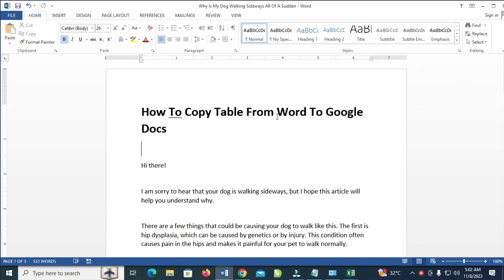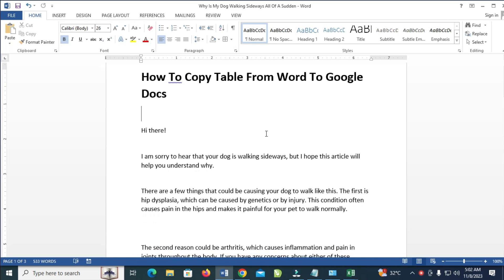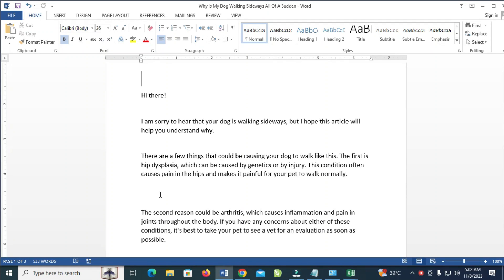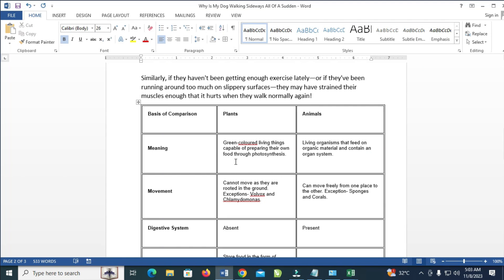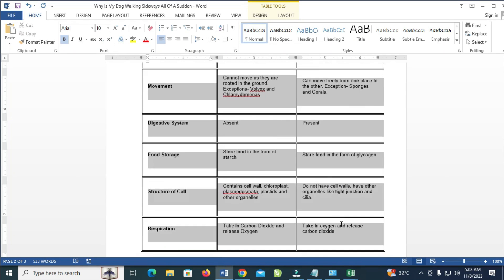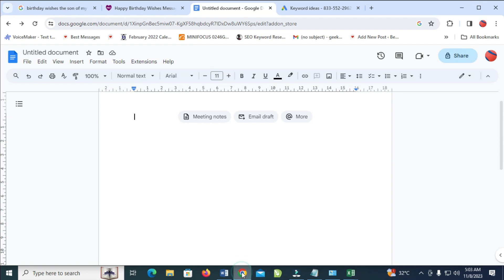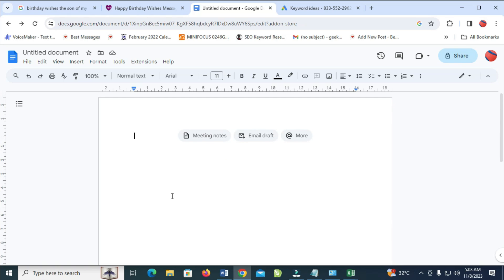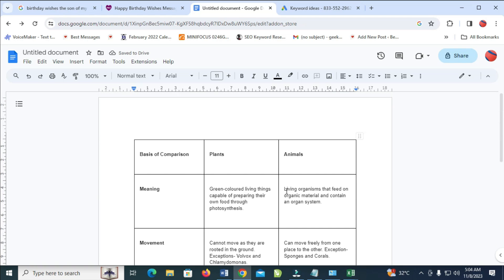How To Copy Table From Word To Google Docs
In this video, I will show you How To Copy Table From Word To Google Docs.